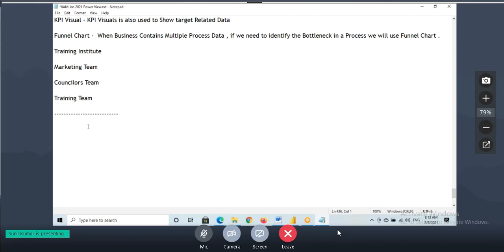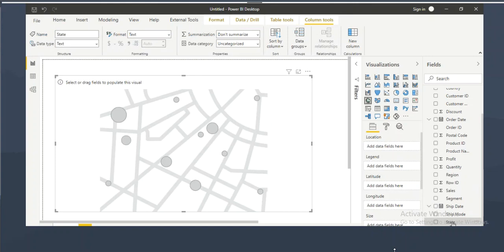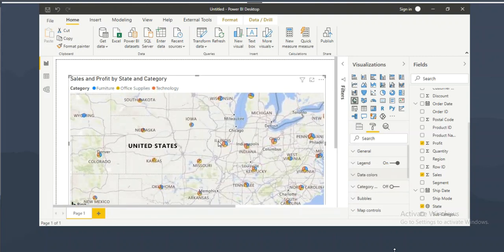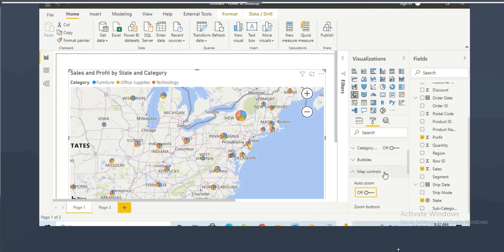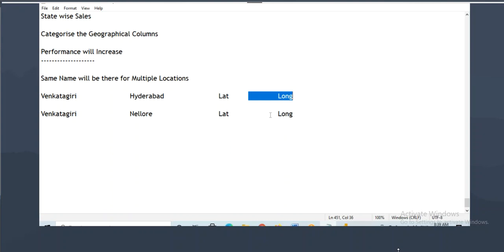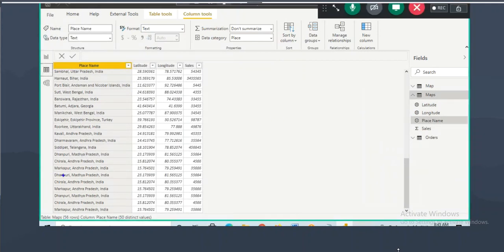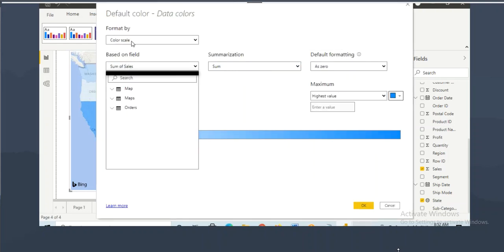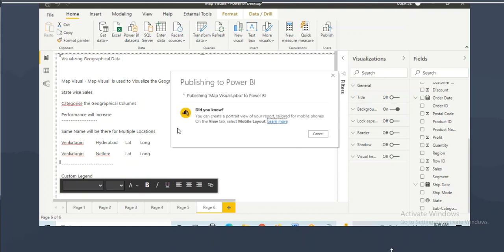05 geographical data views | Power BI - Power View Training Part 5 | Power View Tutorial